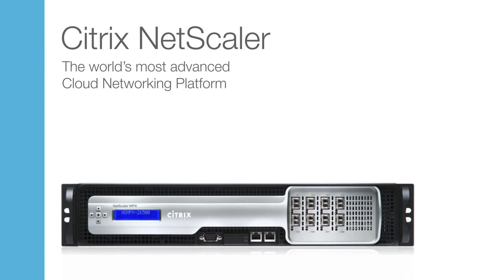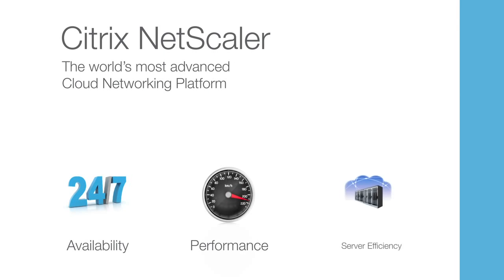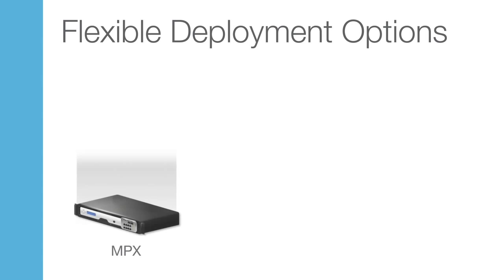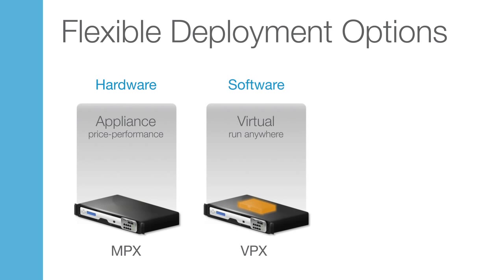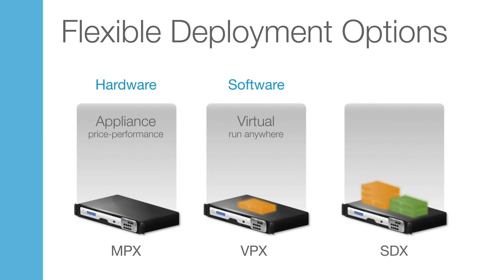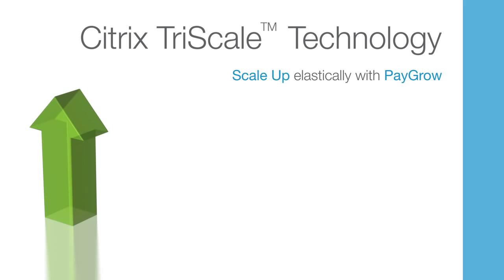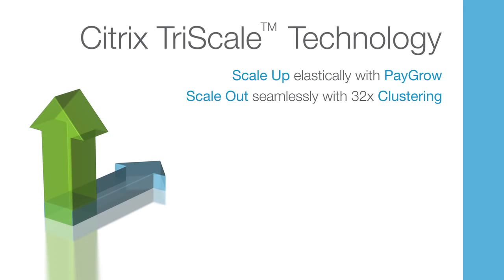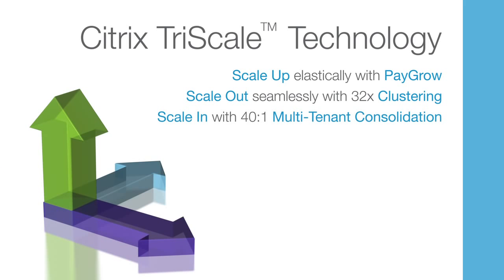Citrix NetScaler Video Data Sheet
Learn how Citrix NetScaler can help organizations achieve 100% application availability, security, control and improved performance for web-based apps.

Short introduction to Citrix NetScaler with TriScale technology - the customers choice for load balancing, application delivery and cloud networks.

Dave Potter, Technical Marketing Engineer, Citrix Systems, introduces the NetScaler product line with a whiteboard session. This is an overview of the figures in .

NetScaler Insight Center with HDX insight and Web Insight overcomes the limitations of traditional methods and technologies to fully address the application .